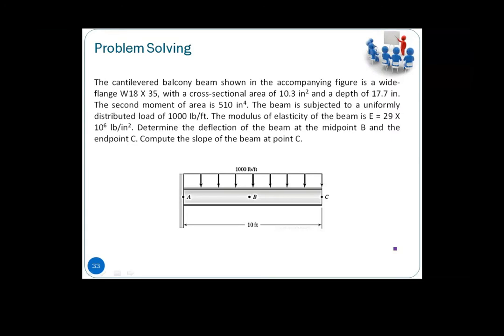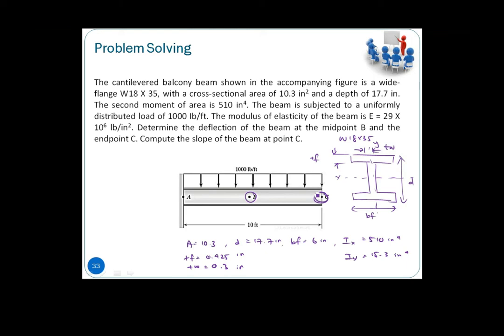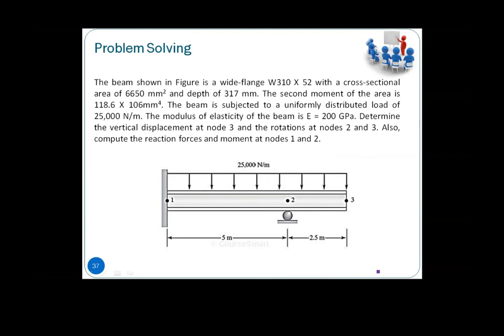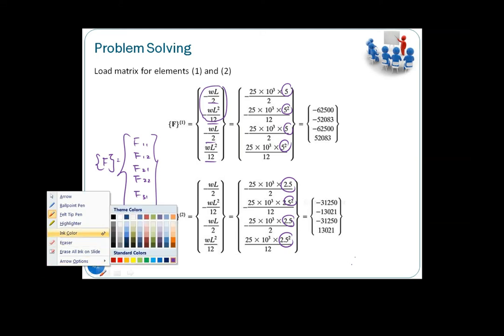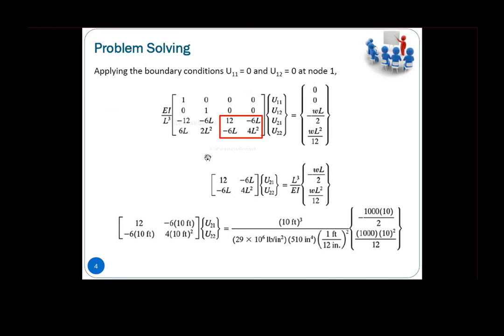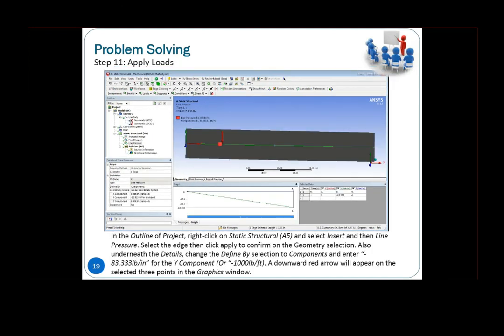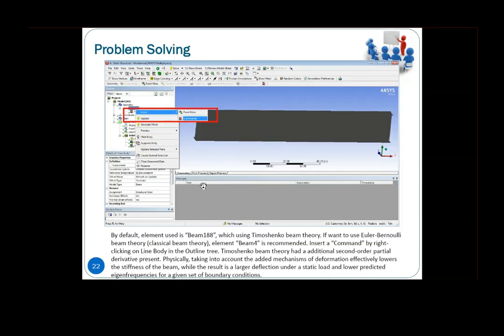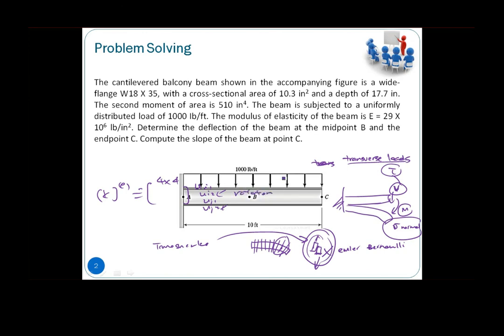KQK7013/KQE7013/KIG4038-FEA 5-Beams PBL3